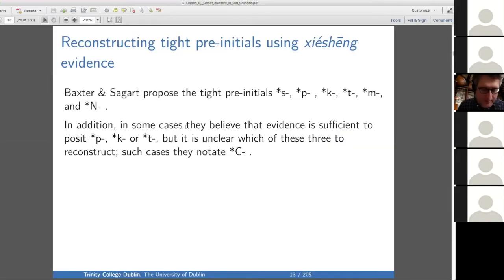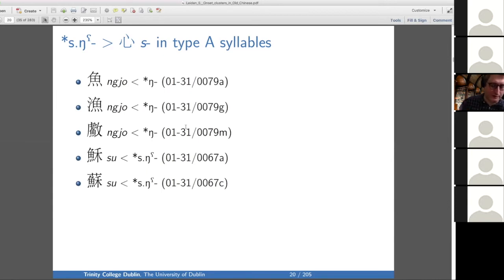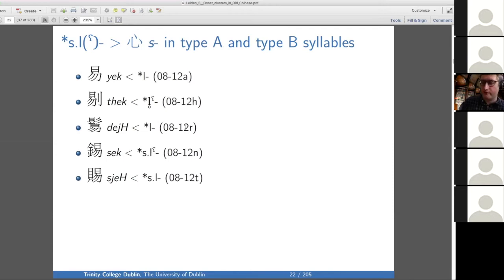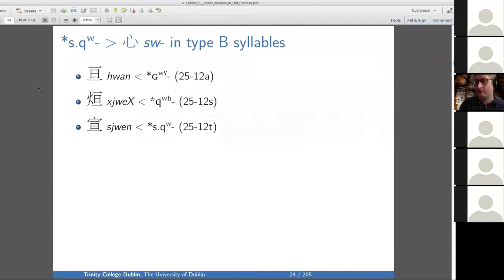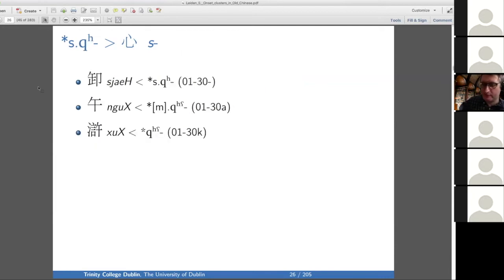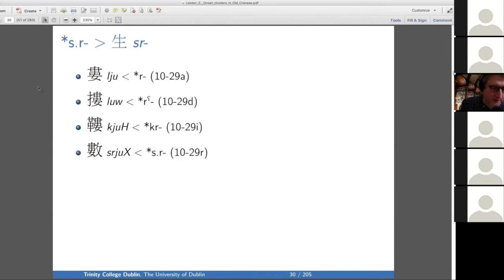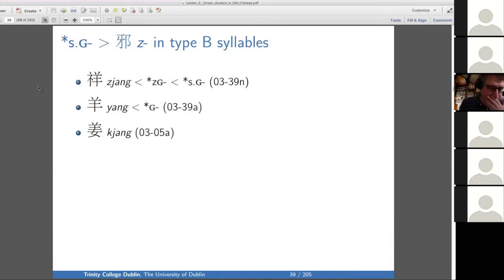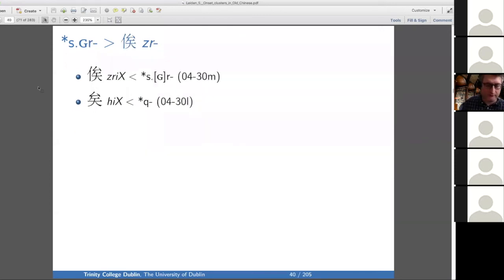Nathan W. Hill -- Old Chinese complex onsets: xiesheng evidence for pre-initial *s-